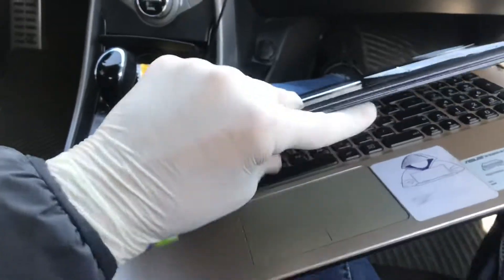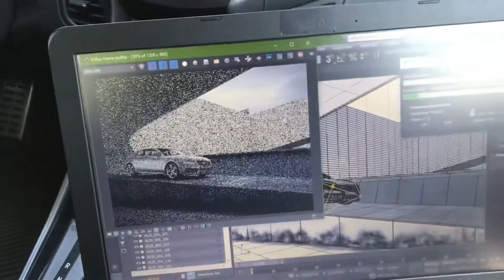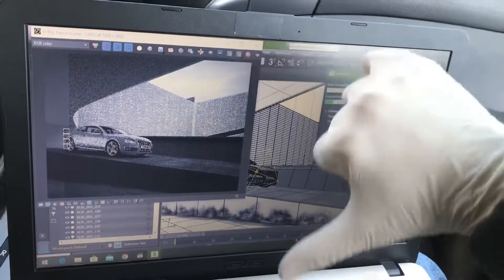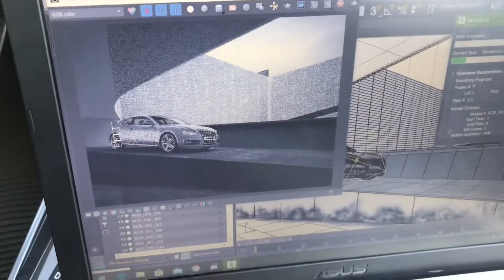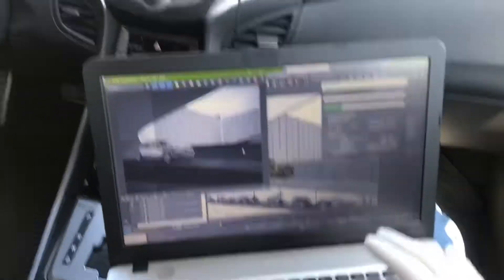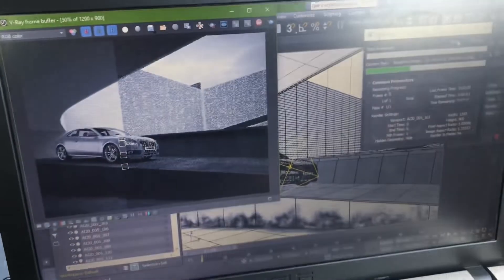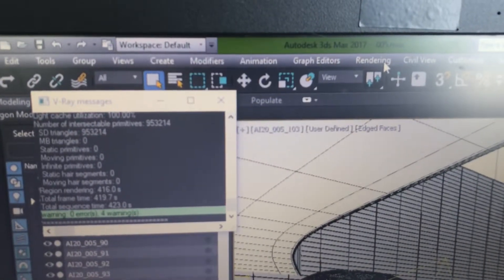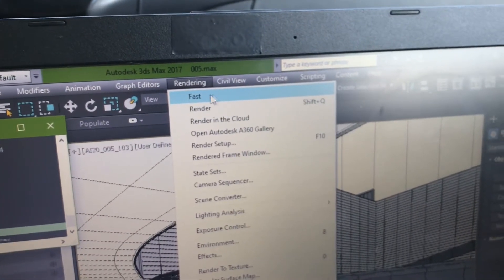How to get Fast Render in Vray?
Fast render script. I have shoud you how to do it on my video. It’s really fantastic .